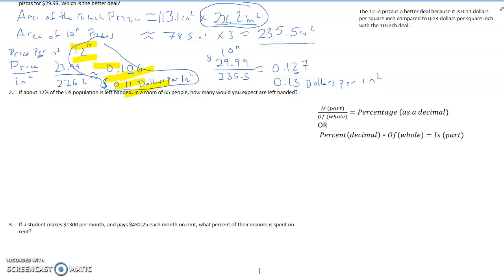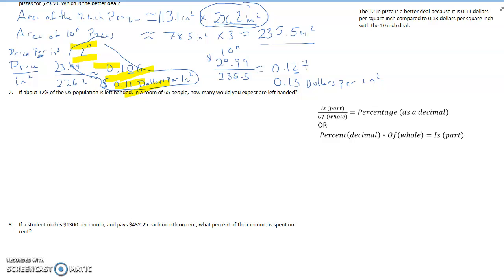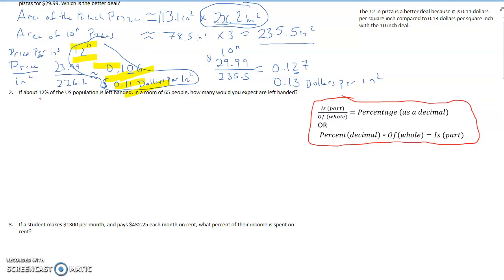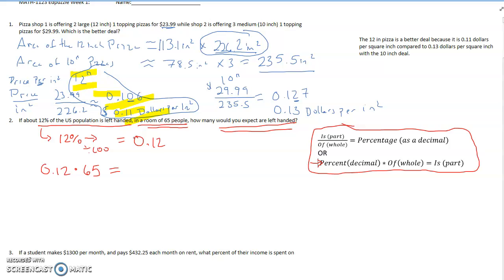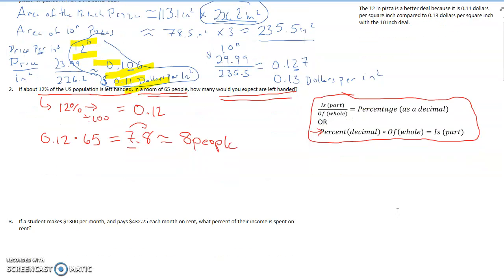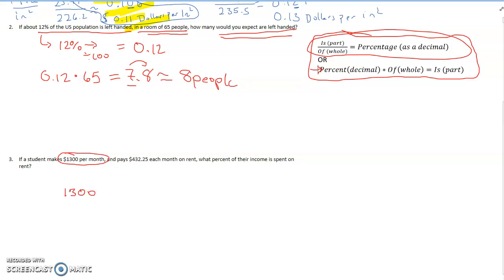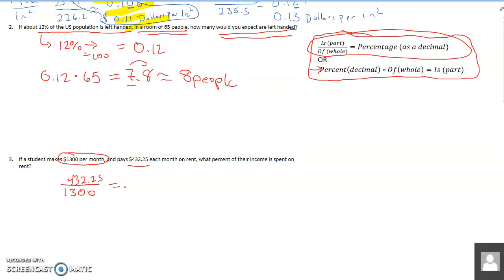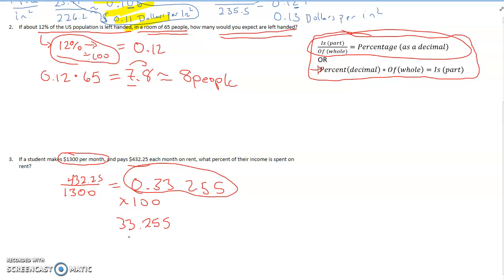CCSC MATH-1123 Edpuzzle Video 1.2